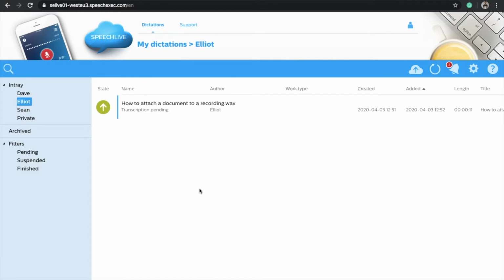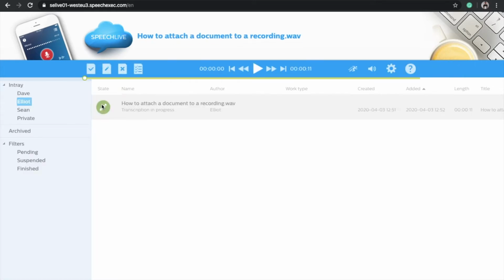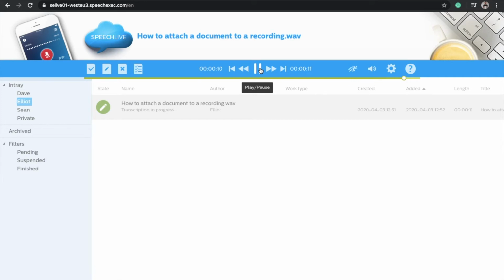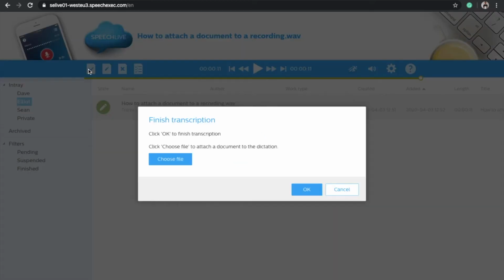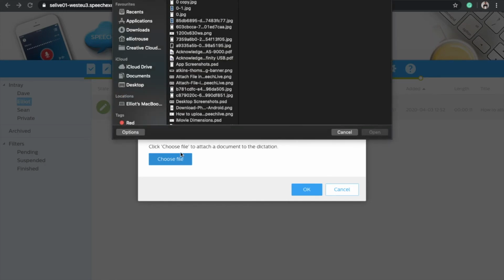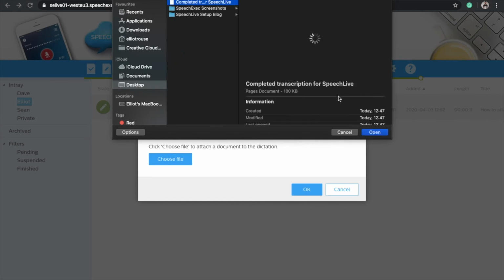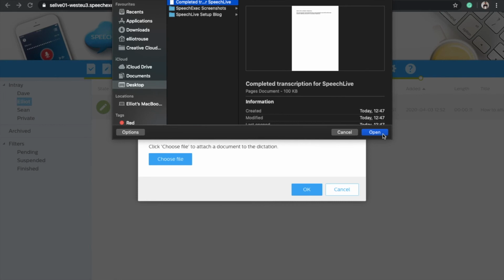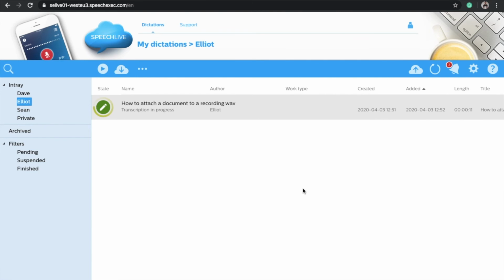How to Attach a Document in Philips SpeechLive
Watch this short demonstration of how transcriptionists can attach a text document to a dictation in SpeechLive. To control playback of dictations in SpeechLive, users can use a compatible Philips Foot Control

For more information on SpeechLive, call today on 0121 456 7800 or click here to take a free 30 day trial